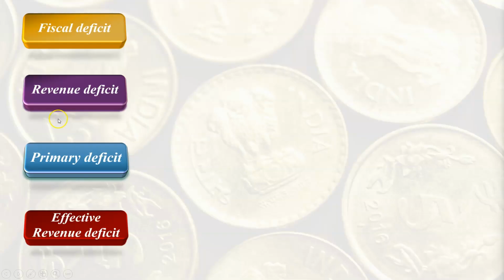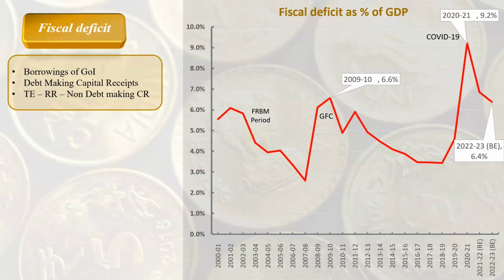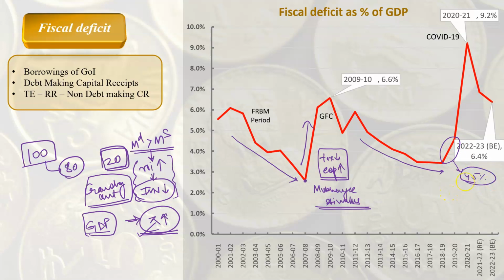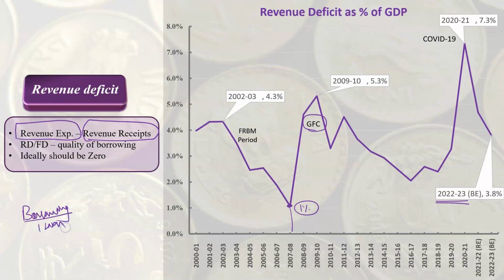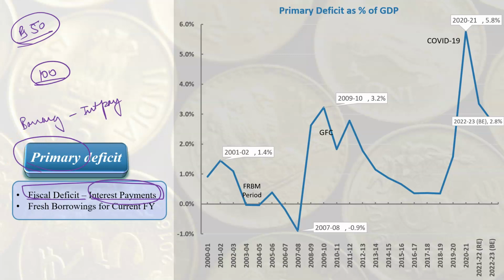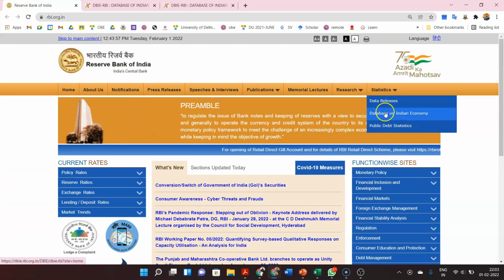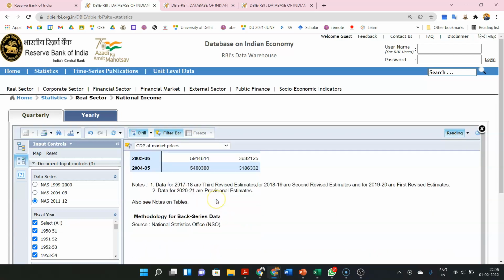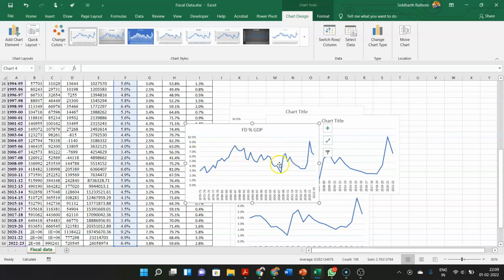Union Budget 2022-23 - Part III - Key Deficits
This video is part of the series which has been released a platform for building new age skill courses.

In this video, what are the key deficits which are reported in the budget - what have been their trends & some of their implications. As a Do It Yourself - DiY assignment, I encourage you to use the RBI Data Warehouse & calculate these ratios & their trends on your own. The solution is also provided as an excel sheet on the portal check your answer.

In the next module we will be covering a deeper analysis into this year's budget, its sectoral impact, its hits & its misses. Finally, we will have a webinar with industry experts on their take & analysis of the Budget.

Best wishes